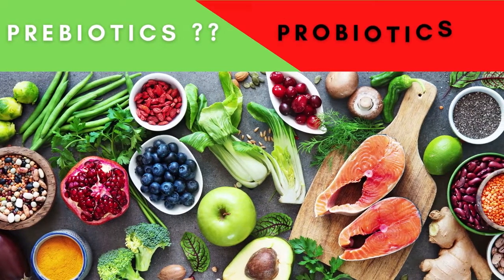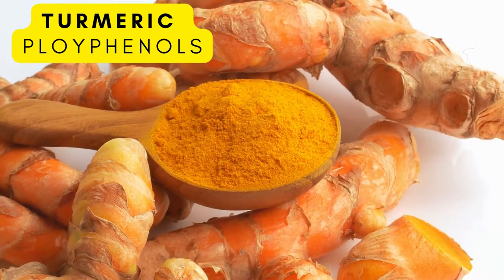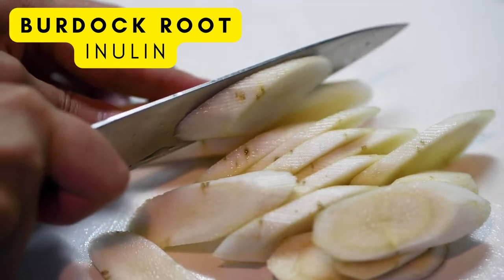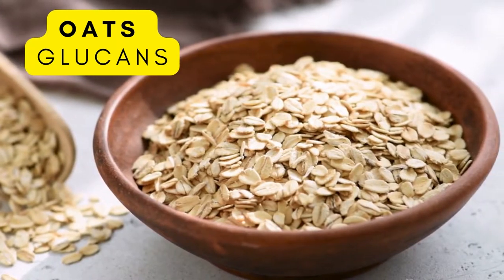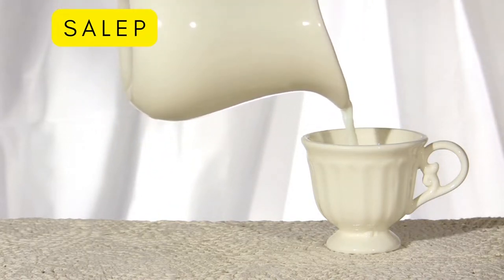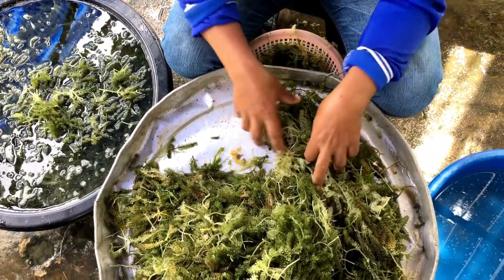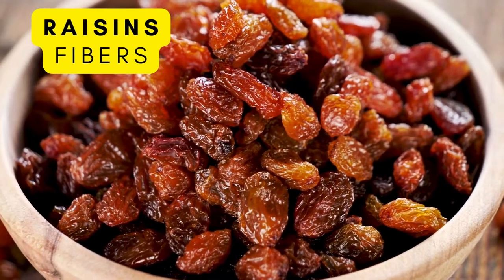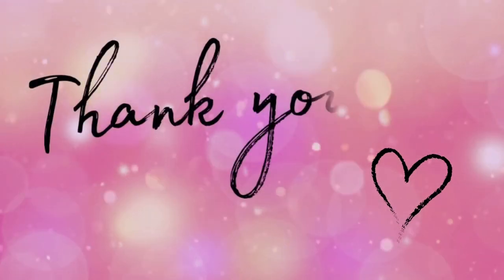THIS IS WHAT People Around the Globe EAT to get their Prebiotics!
In this video, we share 30 prebiotic foods that people eat around the world! The best Prebiotic foods is doesn't only come from supplements! Inulin Prebiotic food is not that hard to find. Prebiotics and Probiotics are easy terms that sound similar and they confuse us!

Prebiotics are those fibers that feed our healthy gut bacteria AKA Probiotics !

The main question is what are prebiotics and what are the benefits of prebiotics and what are the best prebiotic foods that contain these healthy prebiotics fiber inulin?

Here's what you will learn in this video:
00:00 What are Prebiotics?
01:30 Examples of prebiotics foods
09:15 prebiotic food recipes for holistic health

All our recopies are great to promote better gut health.
There are some known signs of poor gut health but some others are less known. Gut dysbiosis can be the root cause of your leaky gut, irritable bowel syndrome IBS, Inflammatory bowel disease IBD, Small intestinal bacteria overgrowth SIBO, brain fog, and much more.. Do you know that functional medicine can help by providing the road map to your healing journey! Work with a specialist to overcome your gut complains naturally and in an efficient way.
This recipe is prepared by a registered dietitian and reviewed by a Unani/Greek (Tibb) temperament expert.

What are temperaments?
Foods can either have a cooling or heating effect on the body. Depending on the person's natural temperament or their altered (due to certain health conditions), eating certain foods will balance the body for optimal health. This science comes from ancient wisdom (alternative medicine) and is practiced all over the world through different cultural lenses.
This is similar to traditional Chinese medicine (yin - yang) theory as well as the Doshas ayurveda practices. Unani/Greek Tibb categories people into temperaments that can be either hot/cold and moist/dry. Any person is a mix of all of these with one being most dominant. Eating foods that are suitable for a person's temperament will balance the body for easier digestion and absorption of nutrients.

From Hippocratic's and Avicenna to modern science of nutrition, Balanced Eats is a channel that is backed up by over 2500 years of proven concepts that teach you to make more balanced food choices for a healthier life. It's simple to transform any dish into a balanced dish by adding in or leaving out certain ingredients. Get tips on making healthier swaps, eating more fresh and less processed, and mixing cooling/heating ingredients to prepare the best meal ever!

Different cultures are known for their authentic dishes that were naturally balanced, however, many people lost the essence of these dishes by adding processed ingredients. We revisit these dishes to pick the healthiest balance ones.